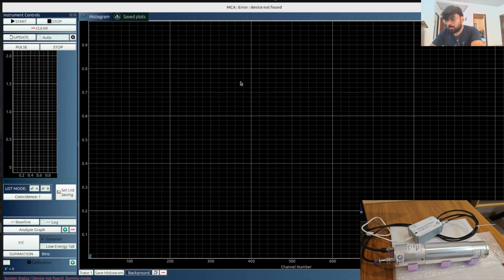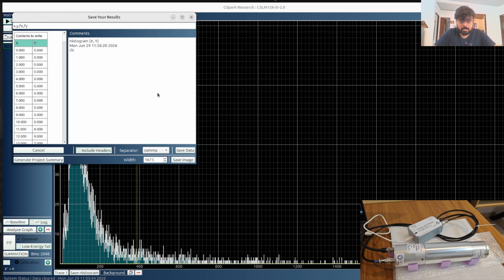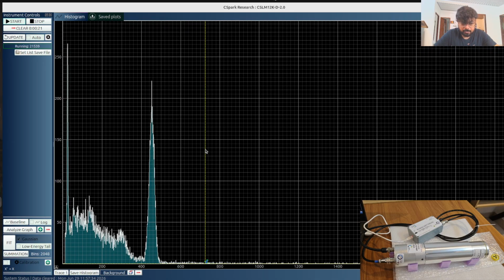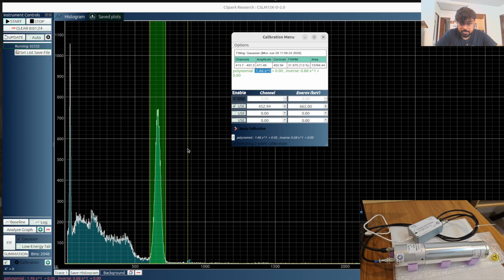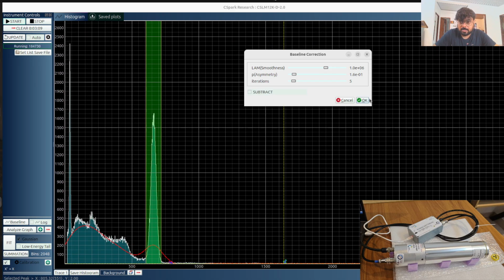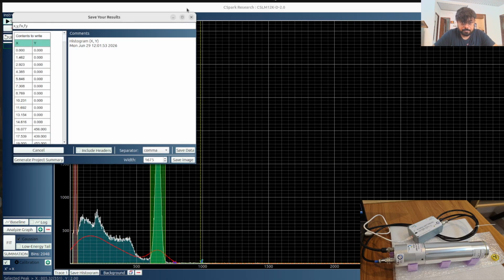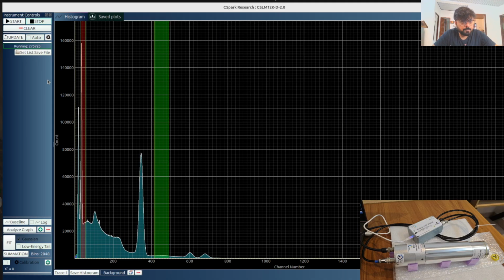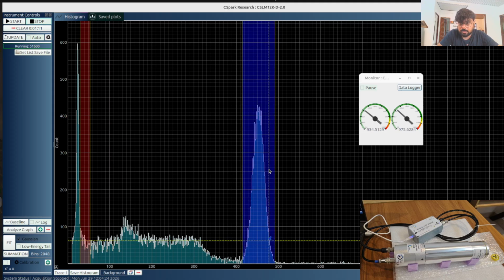CSpark Research: Gamma Spectrometer V2 . Handling and Usage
How to use the gammaspec-v2 and associated software CNSPEC